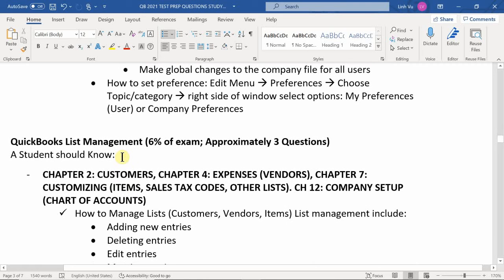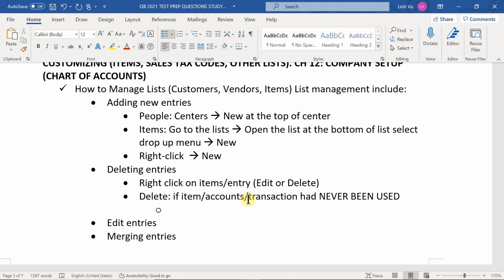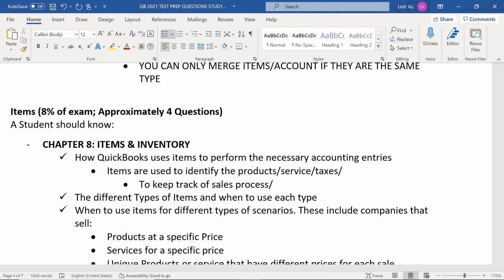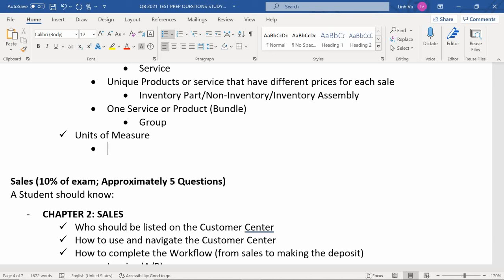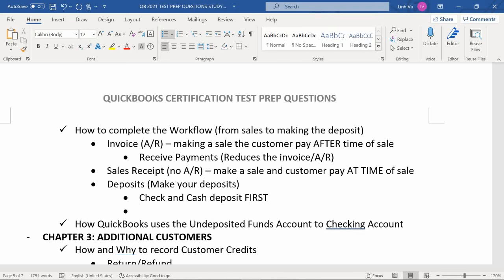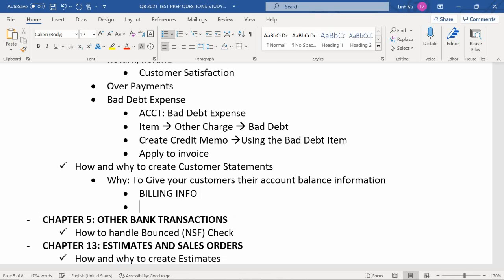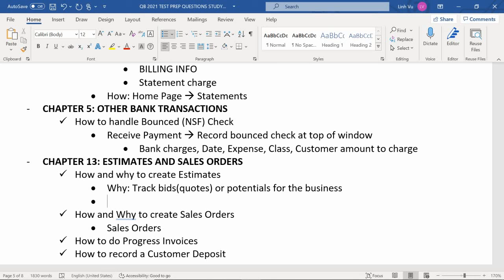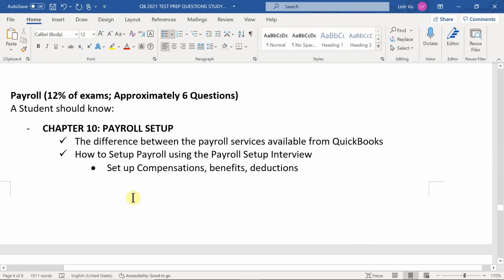PM QB 7.6 CERT TEST PREP P2